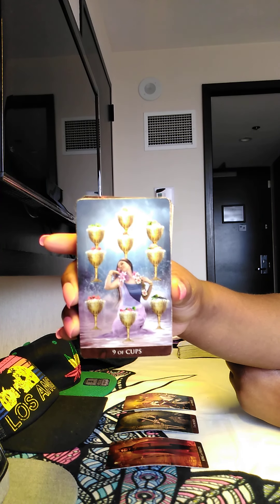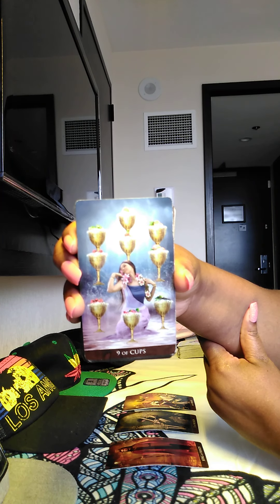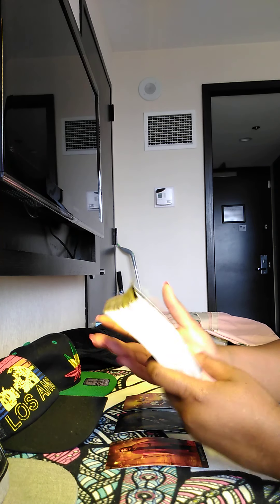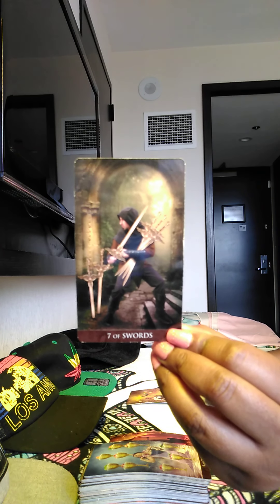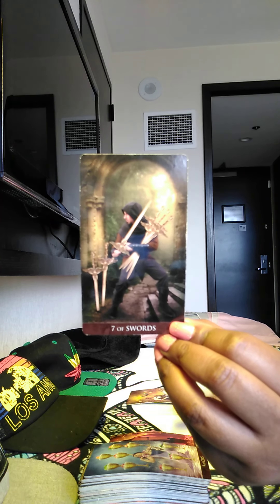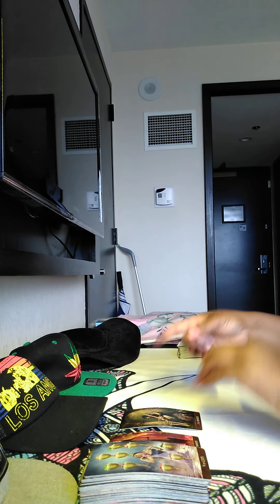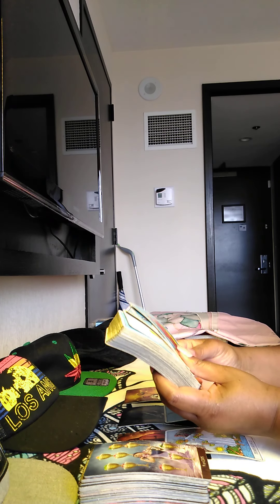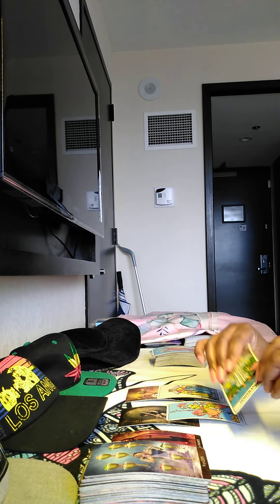Leo Weekly Sept12-19: Someone's Watching You and They're Secretly Jealous 🧐